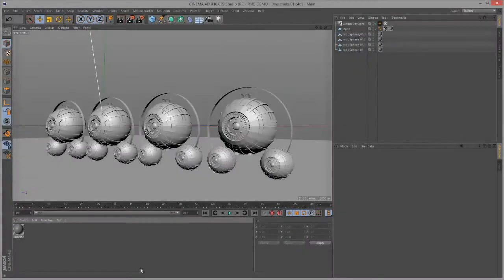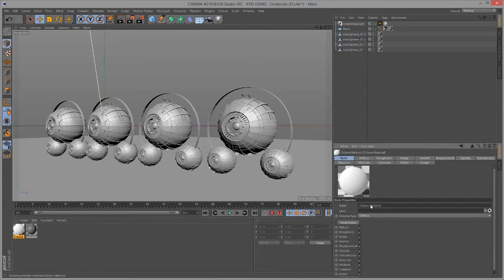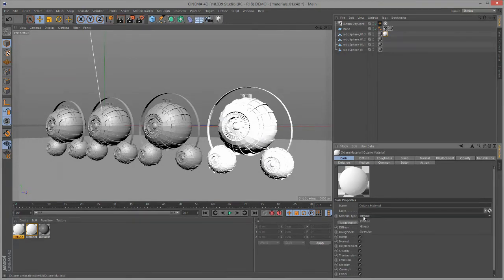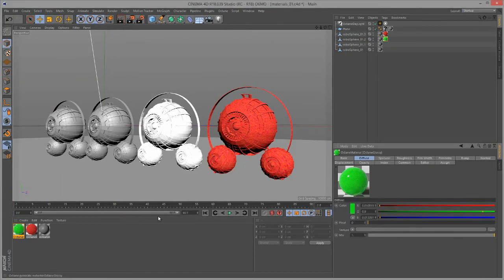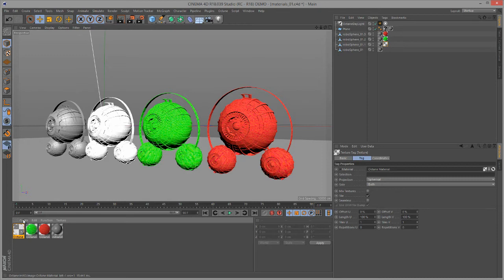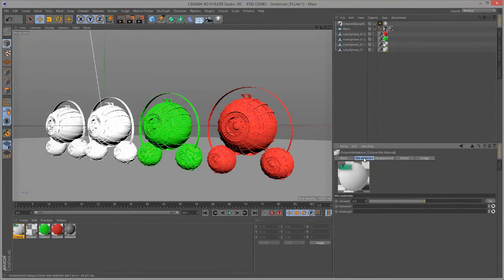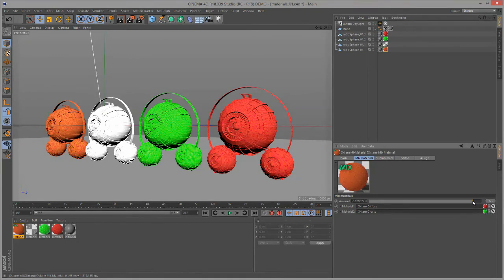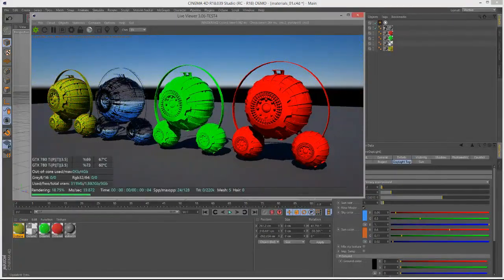Octane for Cinema4D v3.x - Material Basics